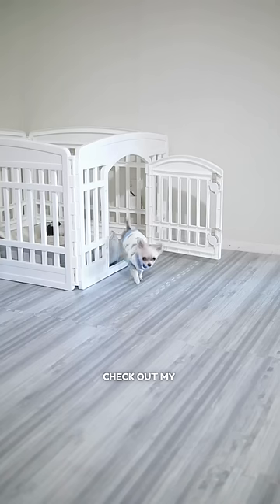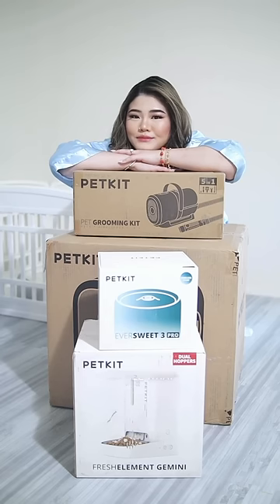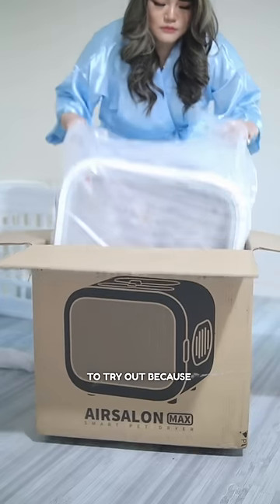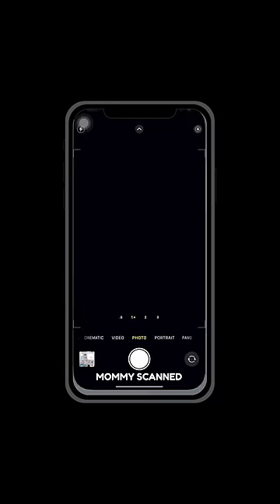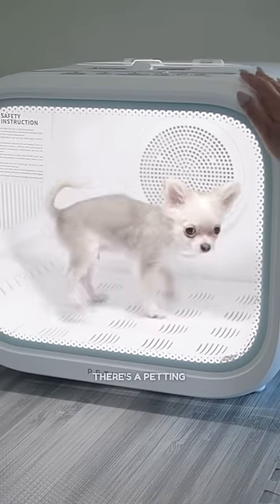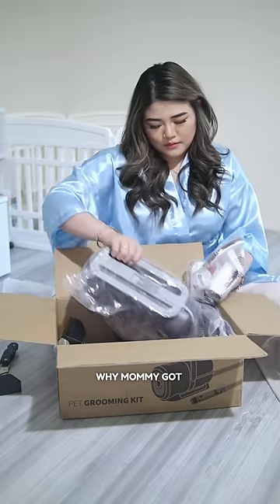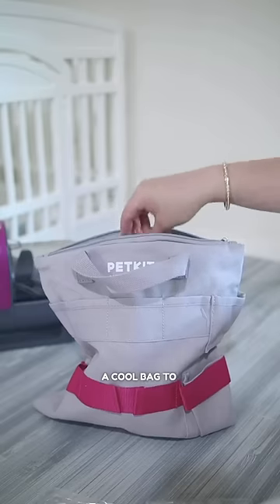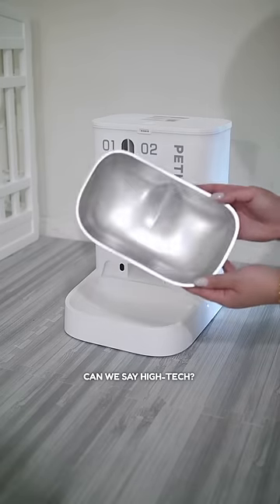Barley’s puppy essential gadgets 🐾🤓🤍